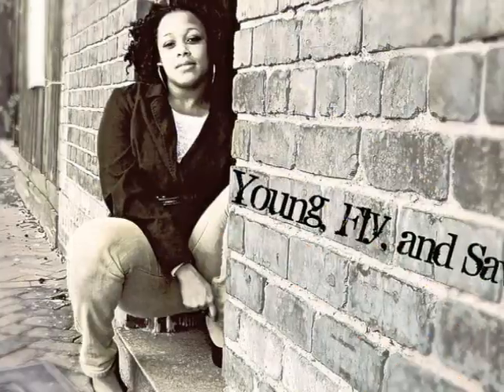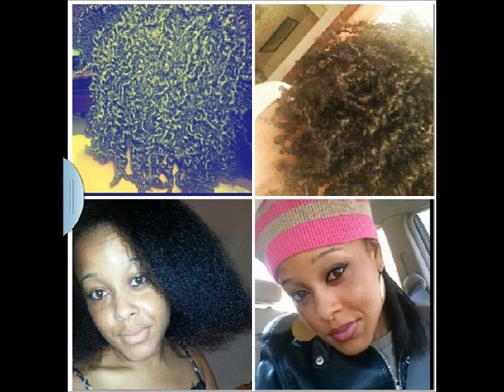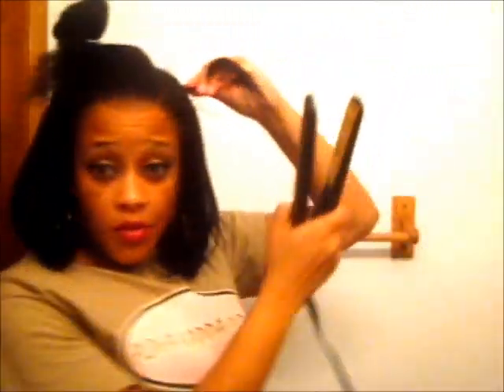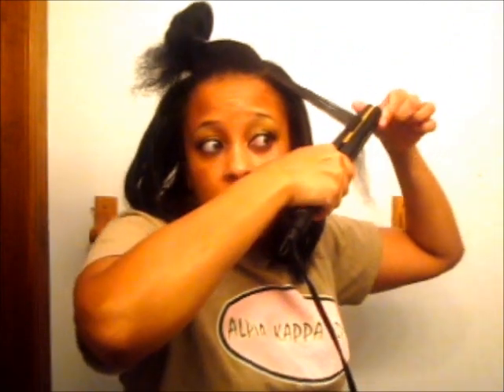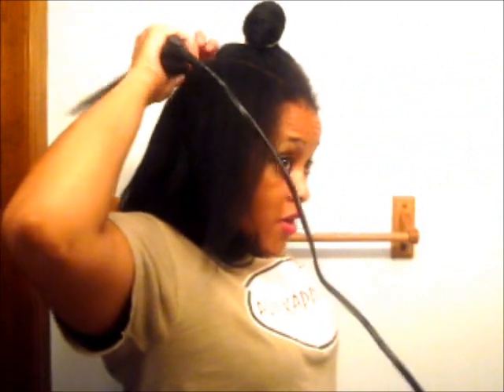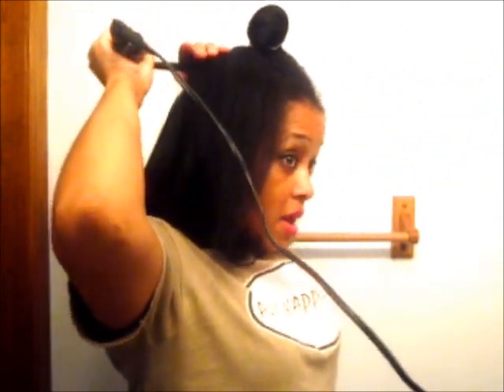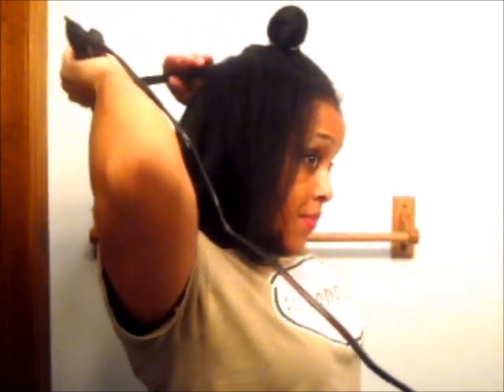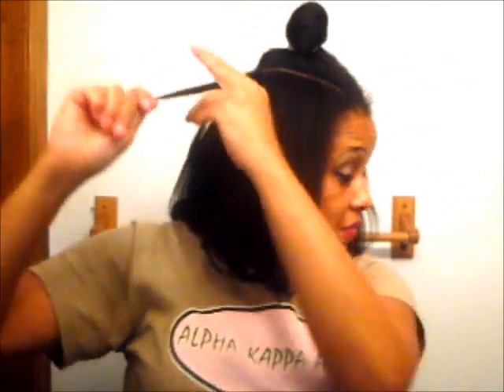Straightening Natural Hair (4 abc)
Follow me on all social networks @Thikandkurly

Steps and Products used
1. Wash and Detangle Hair
2. Deep condition with conditioner of your choice
3. Rinse Hair
4. Add cantu shea butter leave in conditioner and comb through hair
5. Add  Fantasia Frizz Buster, silky smooth straightening cream
6. Section hair off and add Silk Elements MegaSilk Heat Protection spray
7. Blow dry hair in small sections
8. Once completely dry section hair off again and add Fantasia Hair Polisher
9. Section hair off into about 1 inch sections and flat iron once on 450